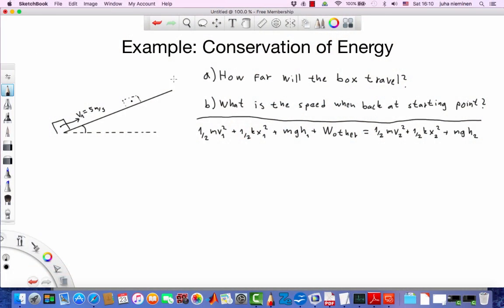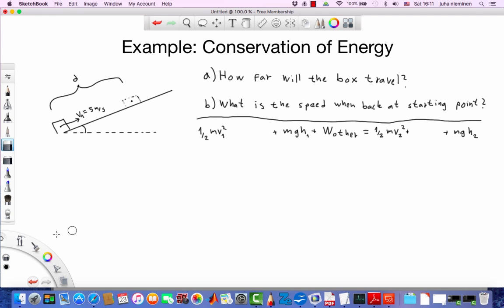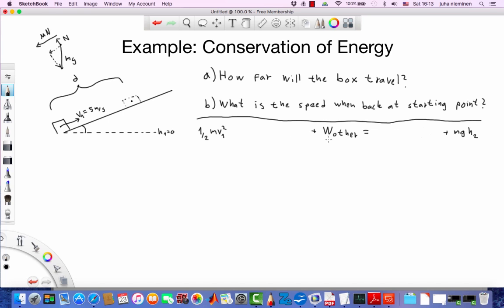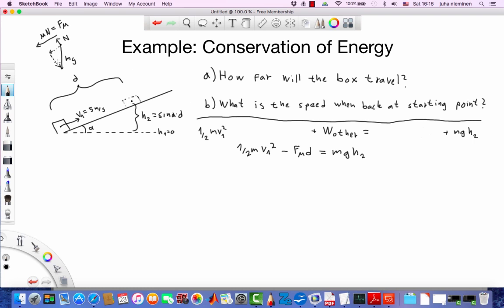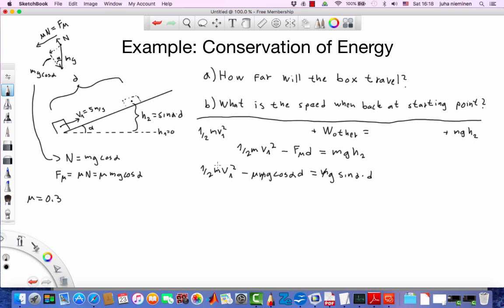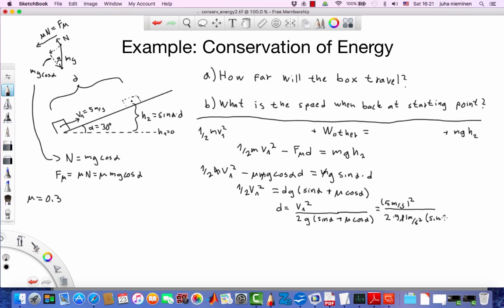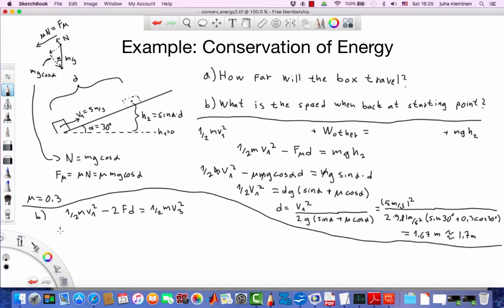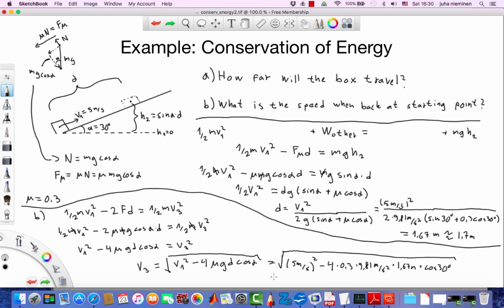Conservation of Energy Example 1 | Physics - Mechanics - Engineering | Griti